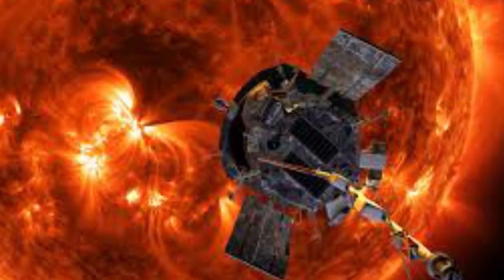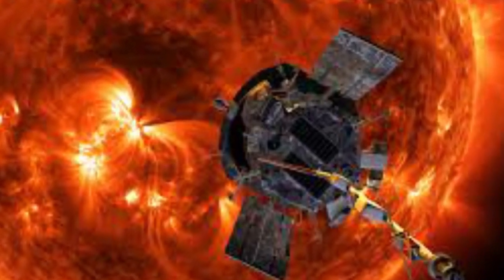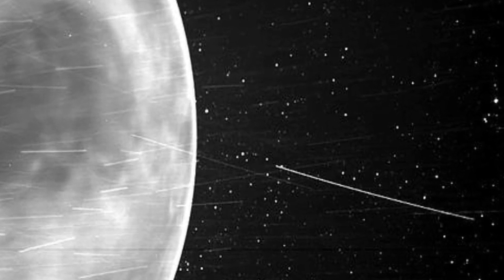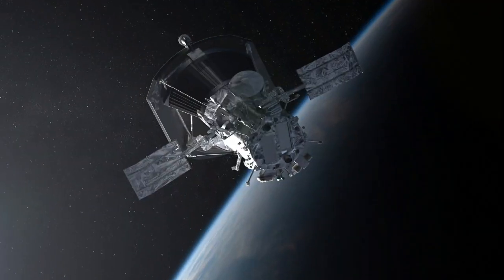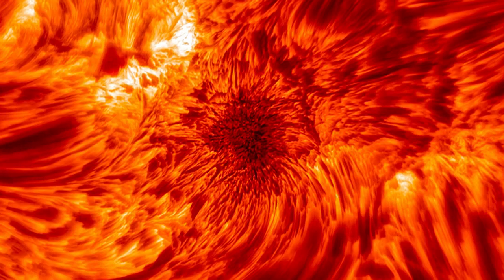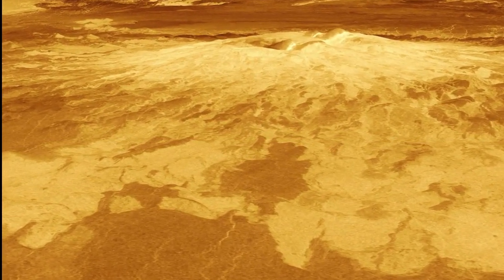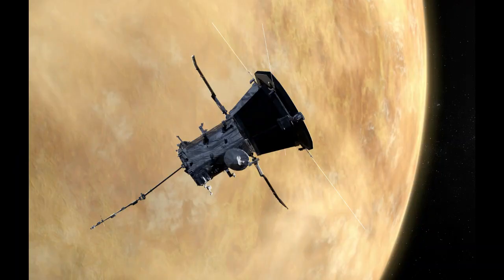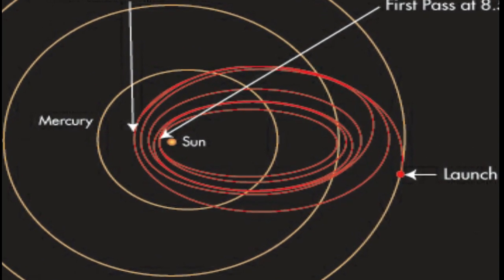Amazing close-up of Venus captured by NASA Parker Solar Probe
While on a journey to study the sun, NASA's Parker Solar Probe has captured an incredible new view of Venus. This probe has captured stunning views of Venus during its close flyby of the planet in July 2020. The mission, which launched in 2018, is intended to study the sun and reveal some of its mysteries. Over the course of seven years, the probe will travel through the sun's atmosphere and come closer to the surface of our star than any spacecraft before it. Venus is instrumental to the probe's success. Though Parker Solar Probe’s focus is the Sun, Venus plays a critical role in the mission.